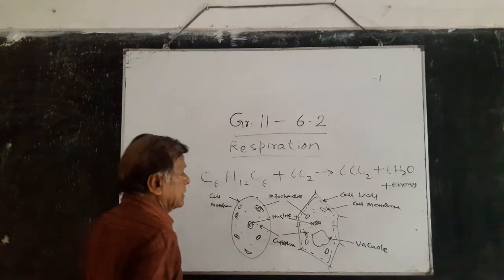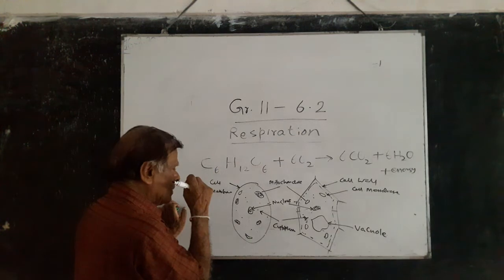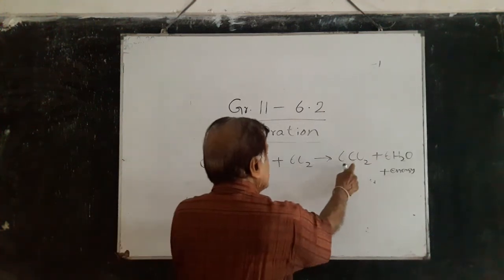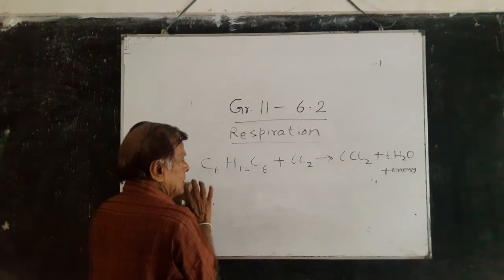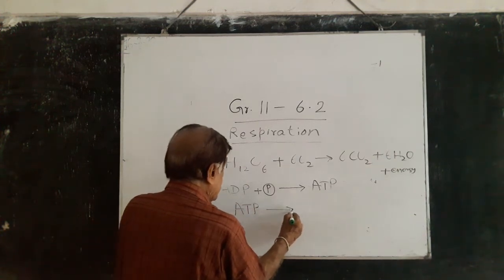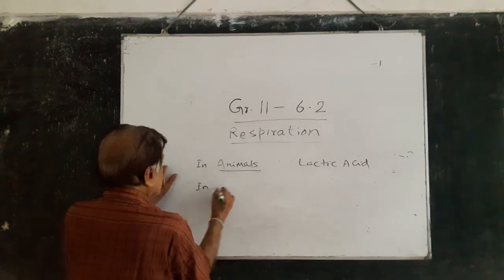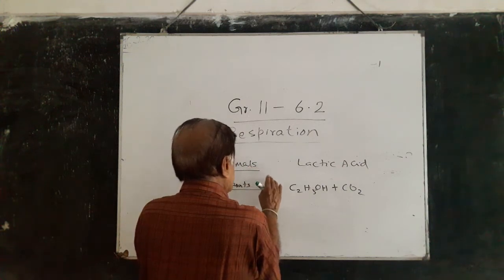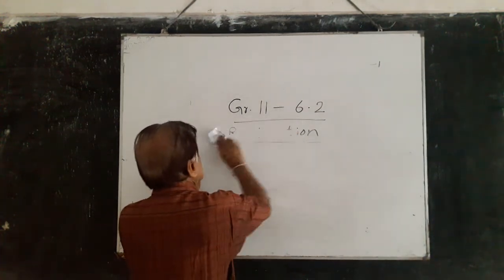Science Grade 11 - Unit 6.2 - English Medium